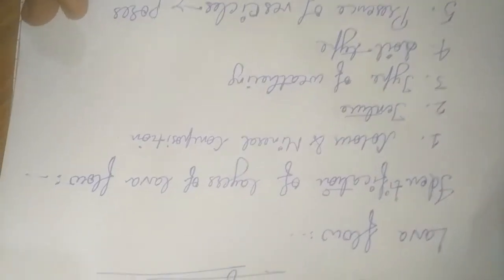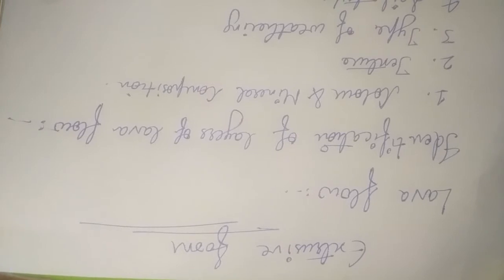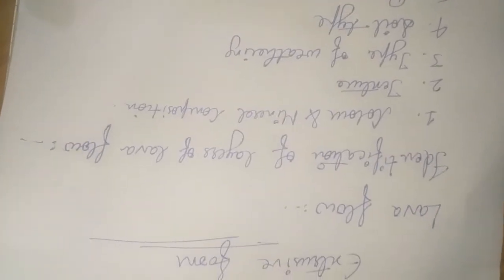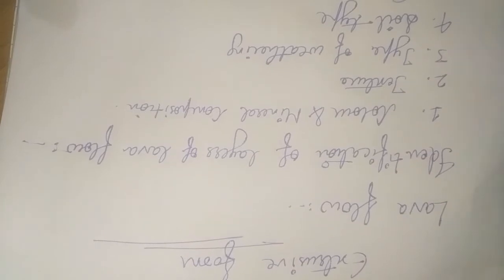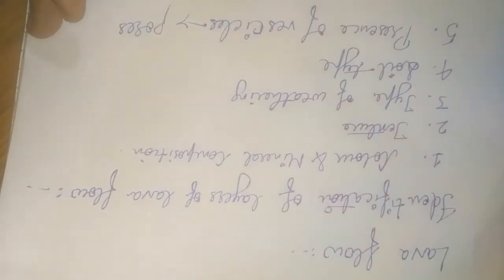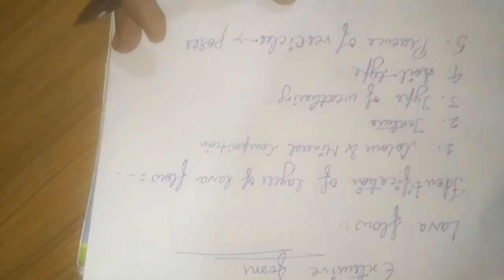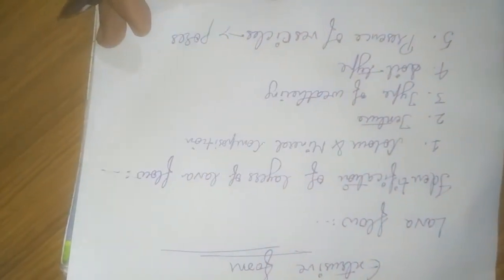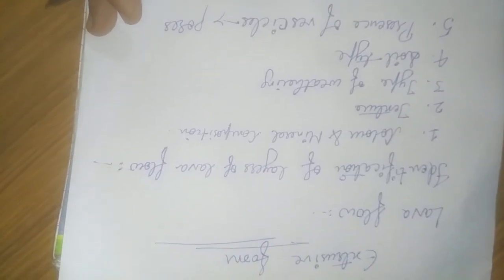Extrusive form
Forms of igneous rocks.. extrusive form is formed by lava...